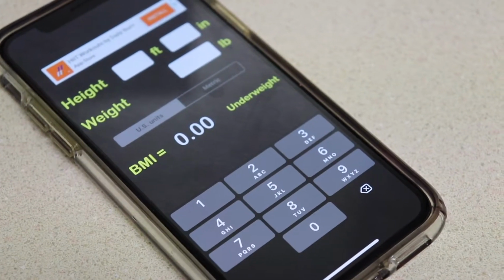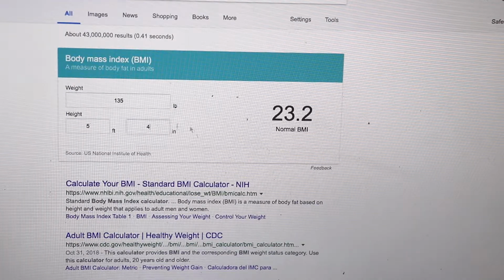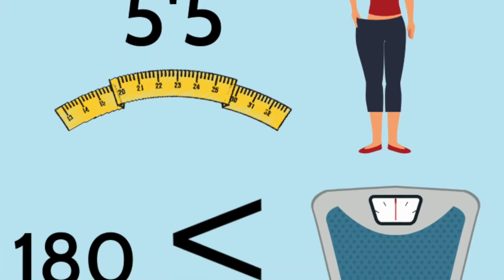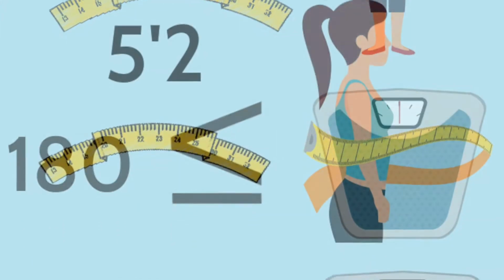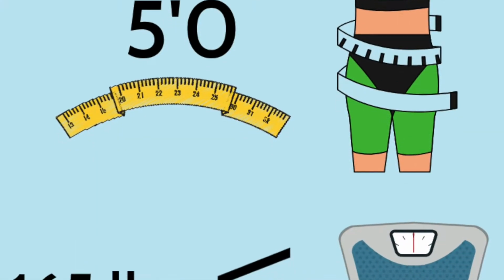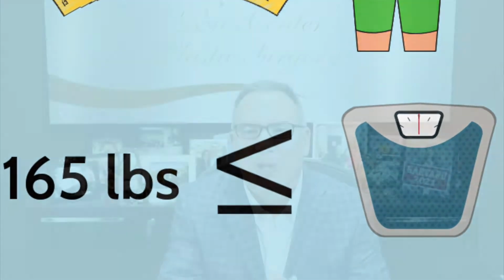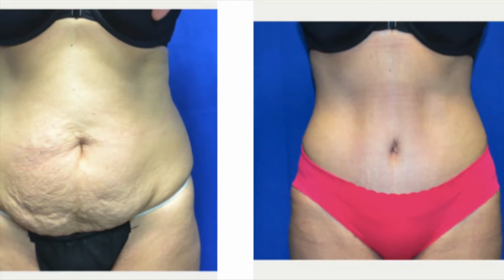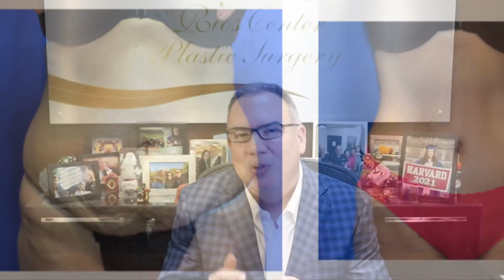Weight Loss Before Surgery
A common misconception is that a Tummy Tuck is a weight loss procedure. Dr. Rios sets the record straight and discusses the importance of knowing your BMI before going under the knife.